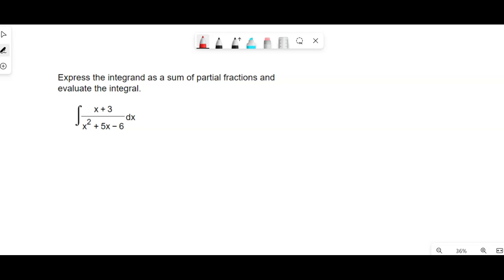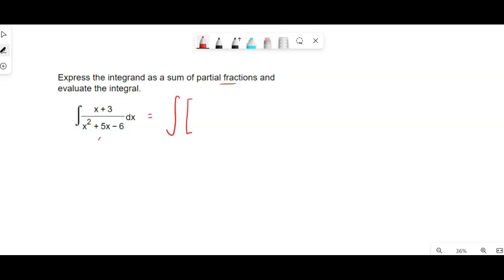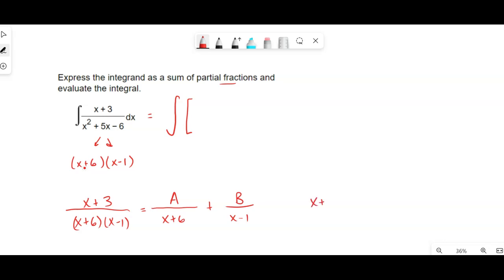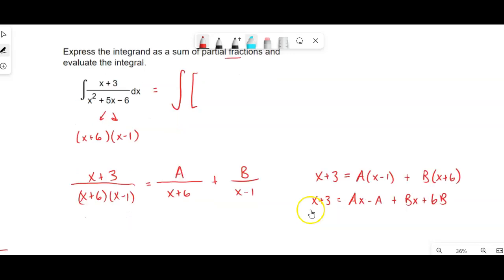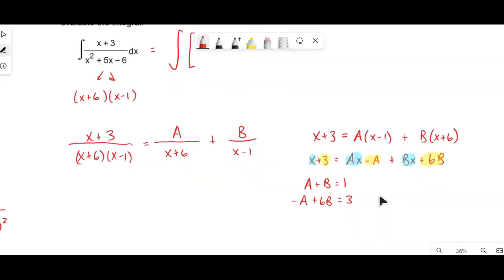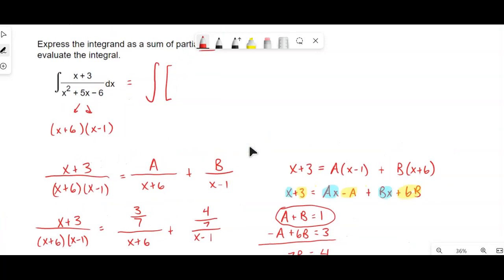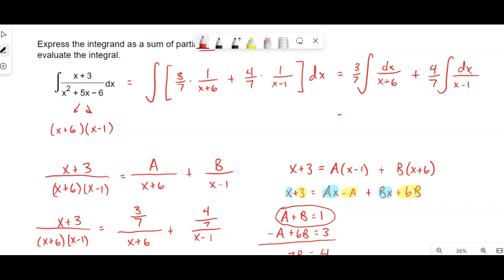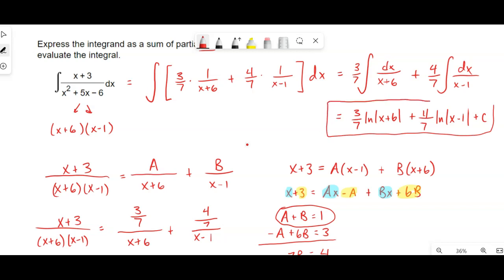Integration via Partial Fraction Decomposition Example 1